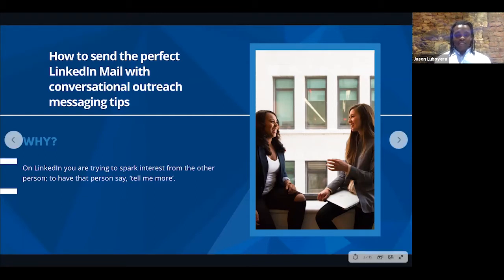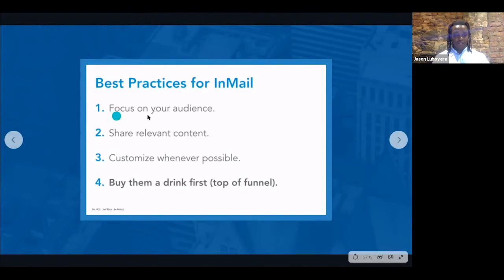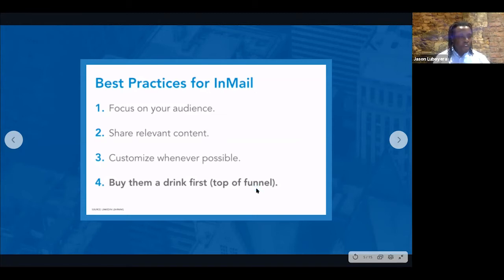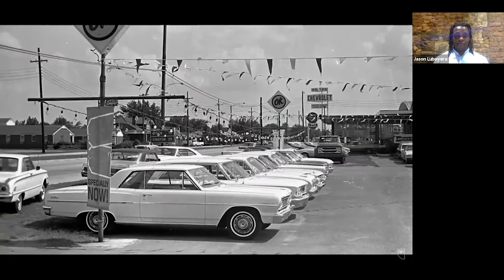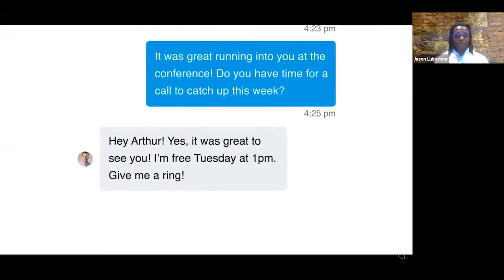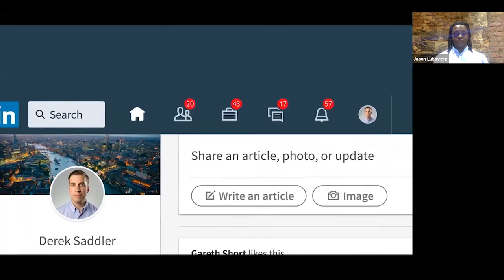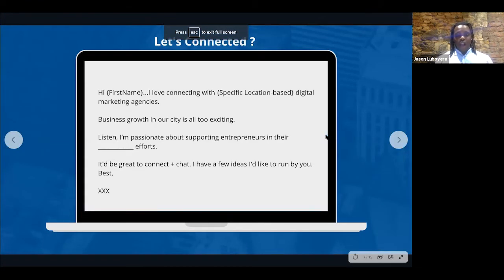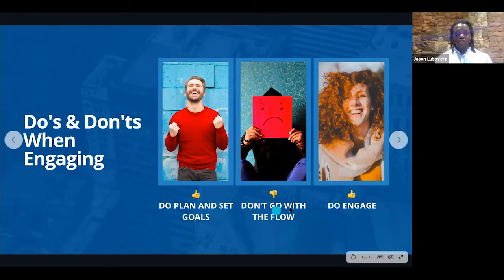MasterClass: Jump the Queue with LinkedIn's Search Tools (Pt 2)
In Part 2 of this MasterClass on LinkedIn, Jason Luboyera, Founder and Owner of 365Digisales will teach you how to use LinkedIn's search tools to get ahead of the pack, as well as building an engaging personal brand that attracts recruiters.

Top Tip: We highly recommend watching the video, as Jason will show you how to implement these action steps on LinkedIn. Be ready to hit the pause button, and implement the changes to your LinkedIn profile in real time as you watch this Masterclass.

The Audio-only from this MasterClass is not available as you should ideally be watching the film and implementing the changes as you go.